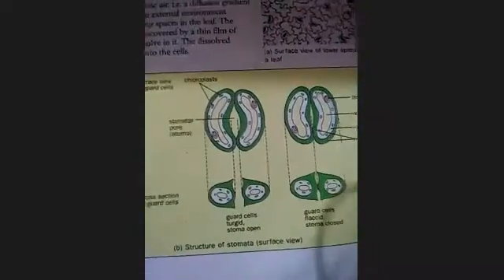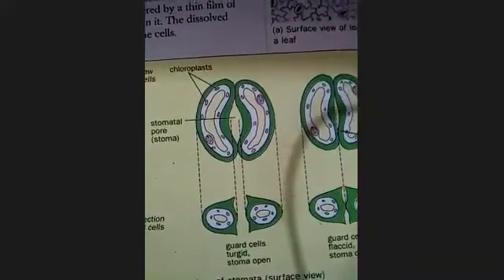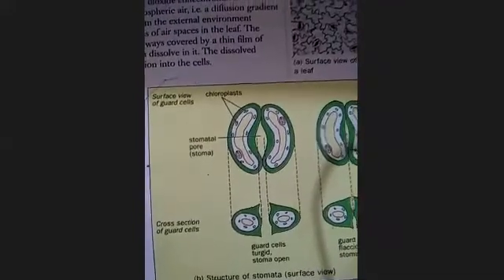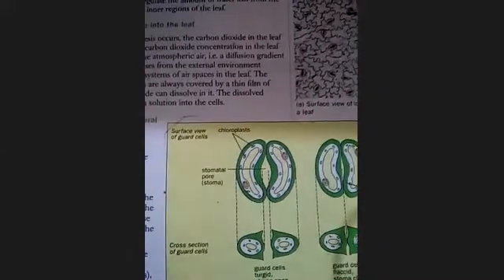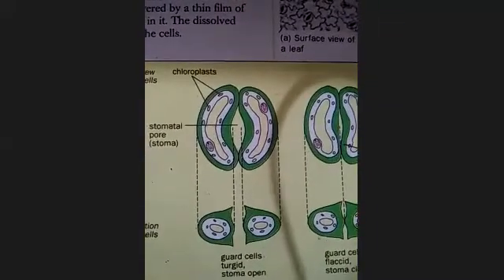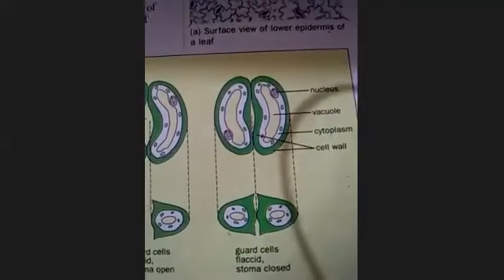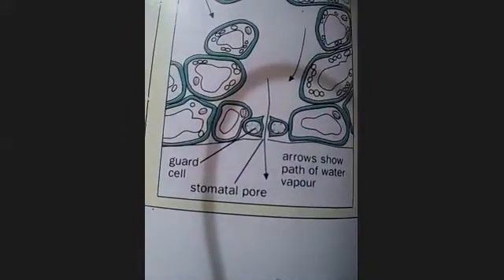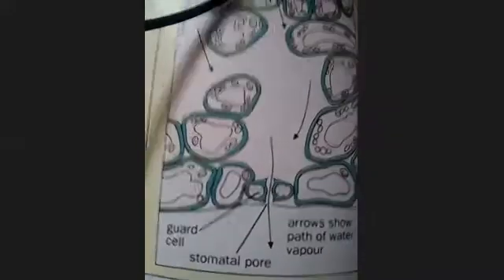🔴 Rec Session | Year O'1 | Biology | part 1 | June,29 2020 | SGHS